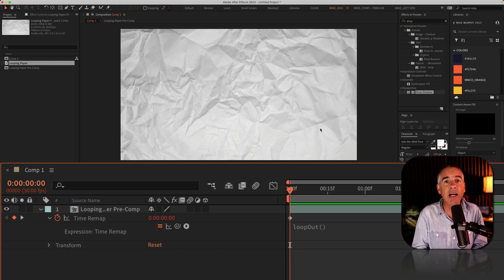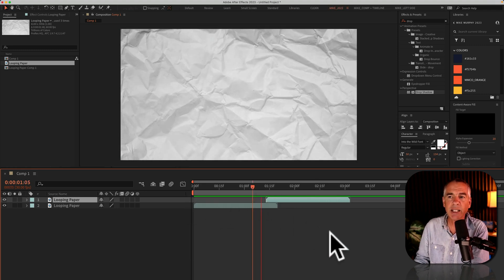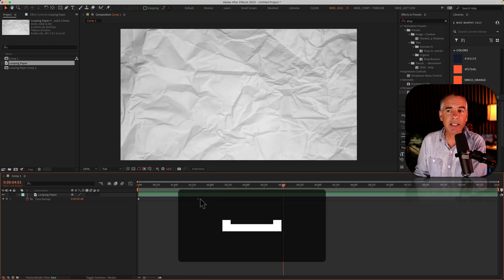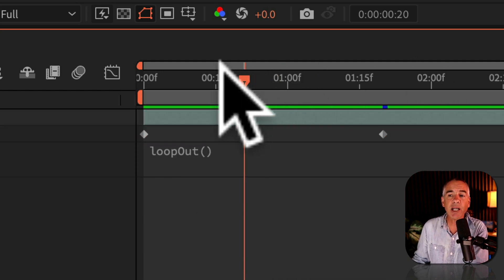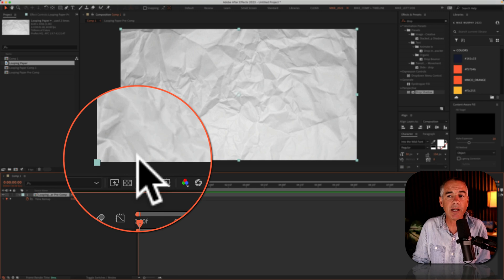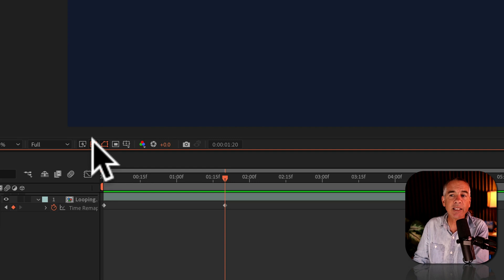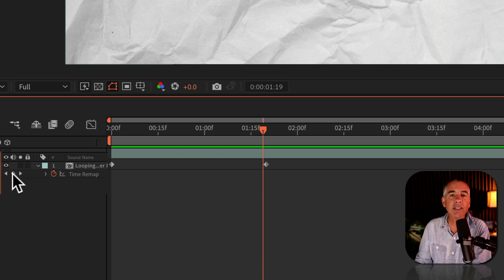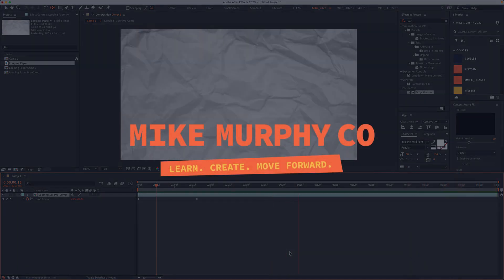After Effects: Time Remapping + LoopOut Expression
After Effects CC 2023: Time Remapping + LoopOut Expression

This tutorial will show you how to extend looping layers using Time Remapping + loopOut and how to fix the ‘Empty Frame’ issue on Pre-Comps in Adobe After Effects CC 2023.

Keyboard Shortcuts:Opt/Alt + Cmd/Ctrl + T: Enable Time Remapping
J: Jump to Previous Keyframe (left)
K: Jump to Next Keyframe (right)
Cmd/Ctrl + Right Arrow: Move CTI 1 Frame to Right
Cmd/Ctrl + Left Arrow: Move CTI 1 Frame to Left
Pre-Compose: Shift + Cmd/Ctrl + C

Expression Used:
loopOut( )

Chapters:
00:00  Intro: About the Tutorial
00:30  Issue To Fix: Looping Layer Too Short
00:49  Enable Time Remapping
01:21  Add loopOut( ) Expression
01:52  Pre-Compose Layer
02:11  Pre-Comp: Enable Time Remapping
02:23  Pre-Comp: Add loopOut ( ) Expression
02:49  Pre-Comp: Empty Frame on 2nd Keyframe
02:59  Pre-Comp Glitch Fix

How To Enable Time Remapping & Extend Layer in Adobe After Effects CC 2023:
1. Select Layer
2. Right-Click and select Time and then  ‘Enable Time Remapping’
3. Two Keyframes will be automatically added
4. Click at the end of the layer and extend the duration to the end of the timeline
5. Adjust the keyframes to the speed you want (further apart = slower)

How To Add loopOut Expression:
1. Hold the Opt/Alt Key
2. Click on the Stopwatch for Time Remapping Property
3. Type in the Expression: loopOut( )
4. The layer should not loop endlessly

How To Pre-Compose Layers:
1. Select Layer(s)
2. Right-click
3. Select ‘Pre-Compose’ (Shift + Cmd/Ctrl + C)
4. In this tutorial I select ‘Leave all attributes in…’

How To Fix Pre-Comp + loopOut Glitch (Empty Frame Issue):
1. Right-Click on Pre-Comp and select Time and then  ‘Enable Time Remapping’
2. Two Keyframes will be automatically added
3. Go to 2nd Keyframe (J/K to jump to keyframes)
4. Select 2nd Keyframe to confirm you are on the keyframe
5. Go back in time 1 keyframe (Cmd/Ctrl + left arrow)
6. Click on the diamond to the left of the Time Remap property
7. Go to 3rd Keyframe (tap K to jump to next keyframes)
8. Delete 3rd Keyframe
9. Glitch issue should be resolved.